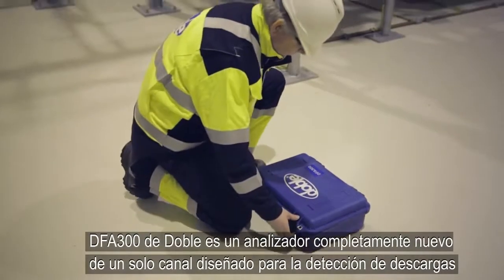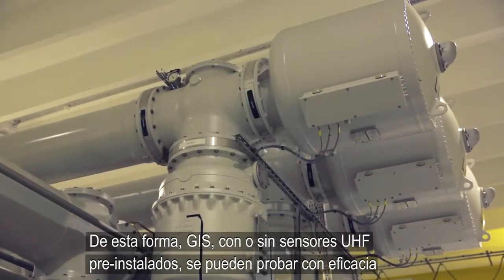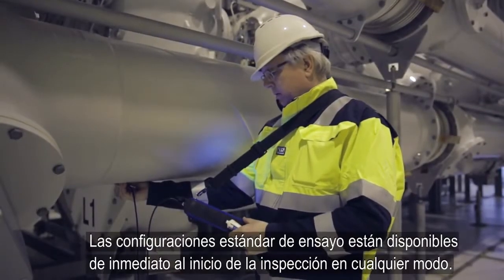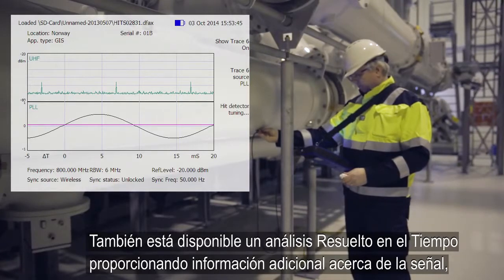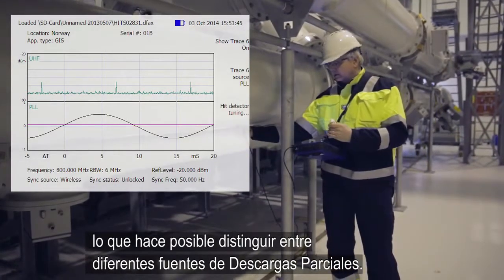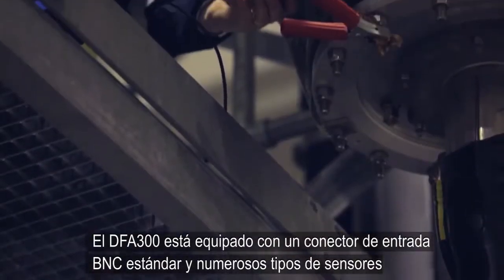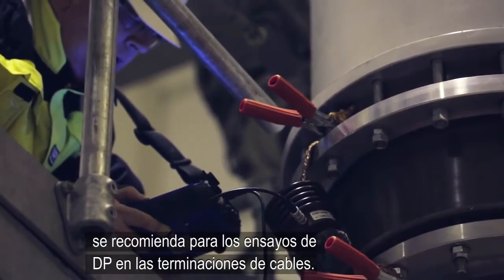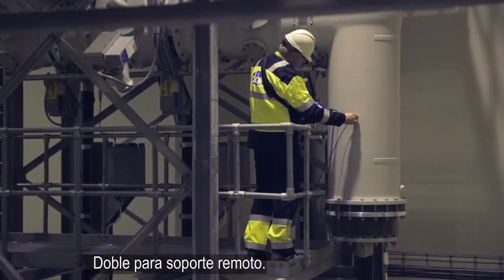Doble DFA300 - Handheld Partial Discharge Detection and Location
Apresentação geral do novo detector e localizador de descargas parciais (PD) modelo DFA 300, que combina técnica de detecção acústica e por interferência de rádio frequência